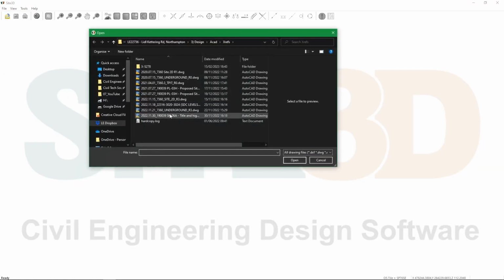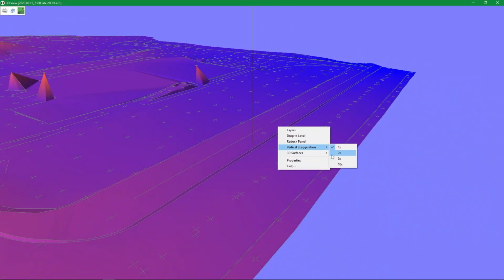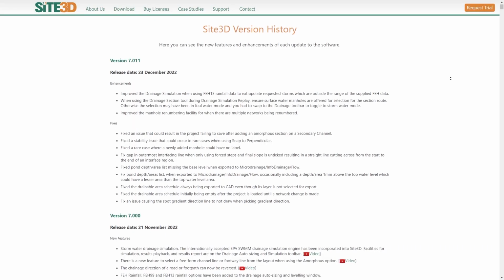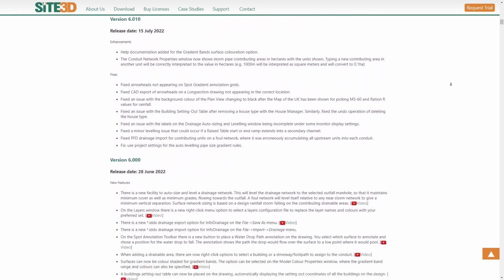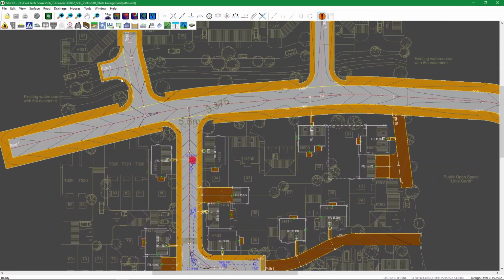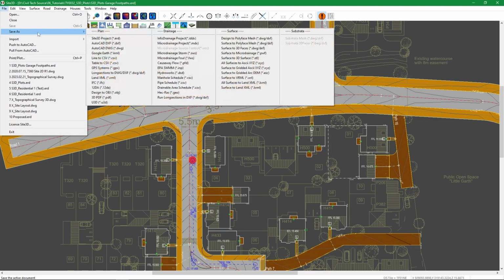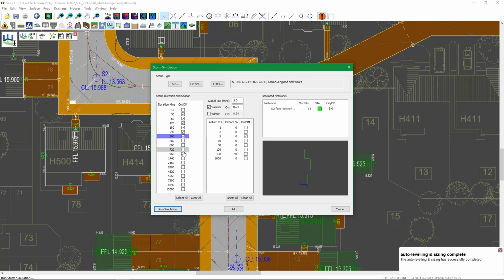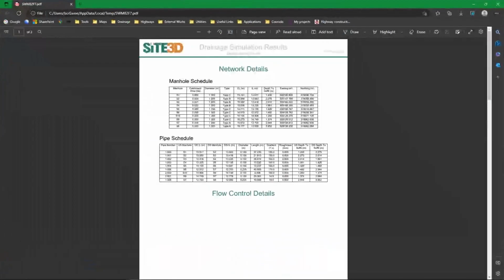5 Reasons Why you should be using Site 3D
In this video, I am going to share with you 5 reasons why you should have Site3D as a modeling software.